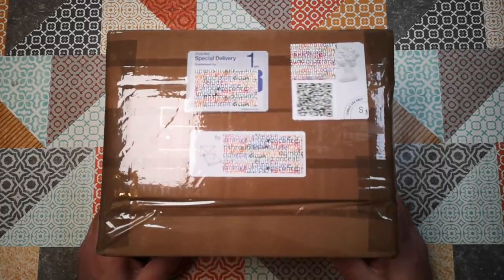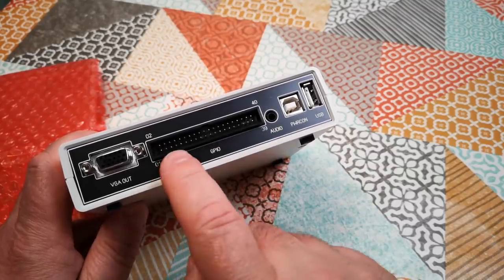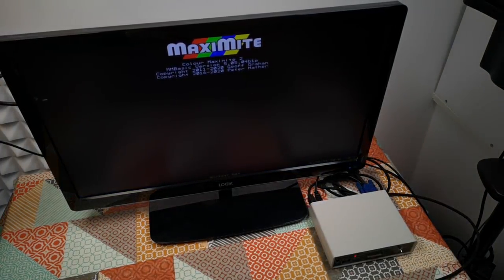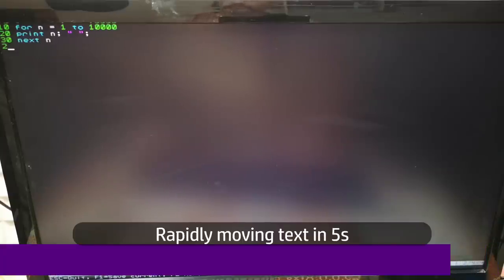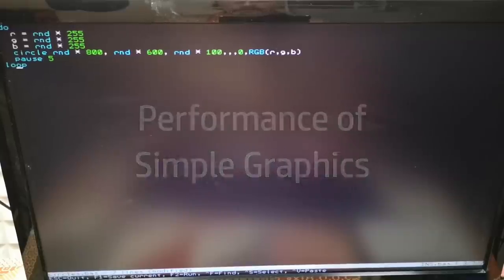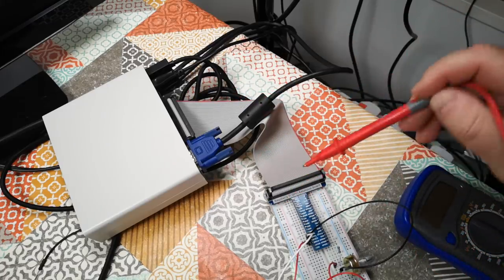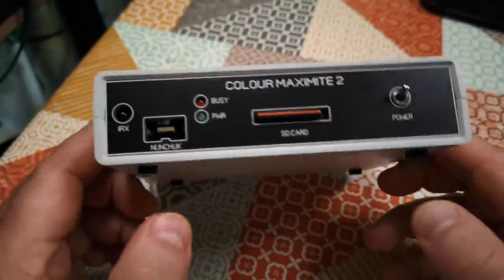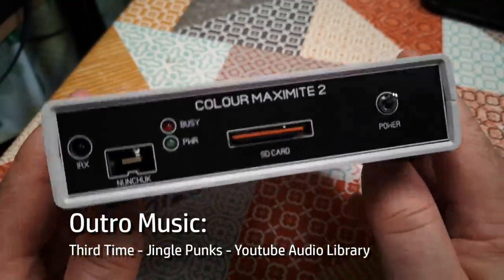Colour Maximite 2 (A Modern BASIC Computer) - Unboxing & First Impressions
I've been around long enough to have witnessed the Microcomputer revolution, and to have fond memories of programming my ZX81 and ZX Spectrum in BASIC, back in the 1980s.
So here's a computer that promises to let me relive some of that experience, as well as to do some of the things I always wanted to do, back then, but could not, owing to technical or hardware limitations.

For the RPi accessories starter kit I used in this video